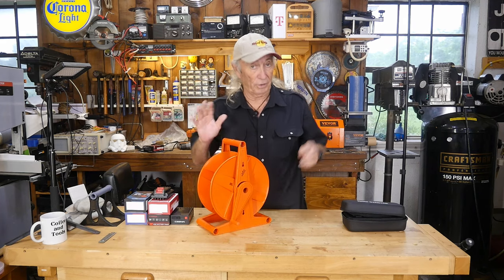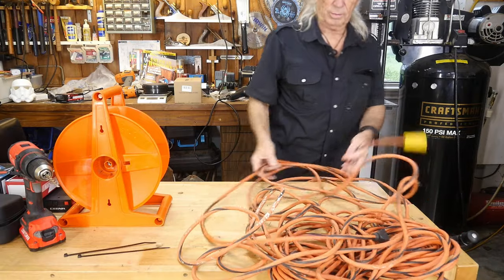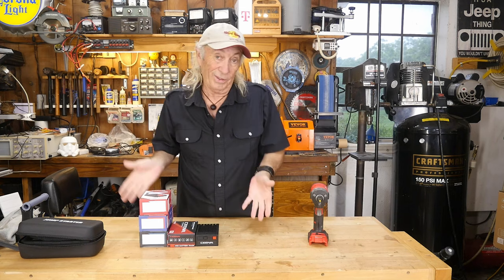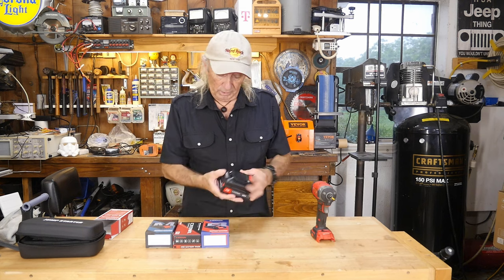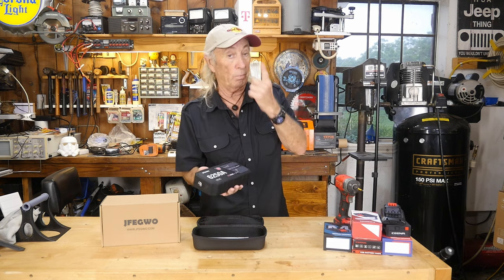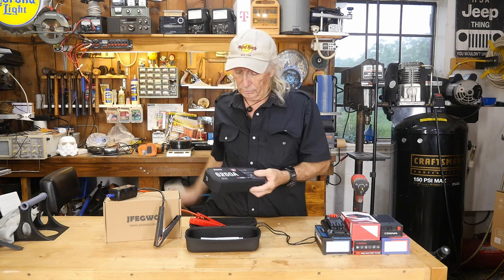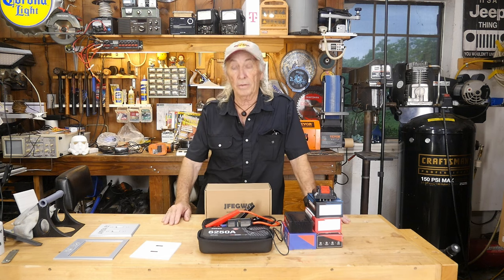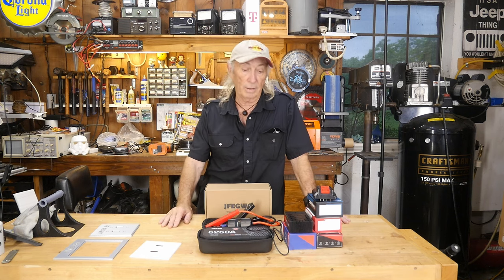JFEGWO jumper, CEERN battery tool adapter, Area 51, Ep 441 Coffee and tools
AREA 51 full light switch cover

OTHER TOPICS:wood projects, tools, tool repairs, custom jigs, basic wood shop work, wood tools, 3D printers, RV repairs, car repairs, custom work, metal, welding DIY, lasers, CNC, Solar panels, plasma cutters,